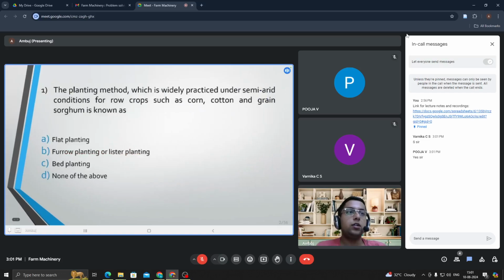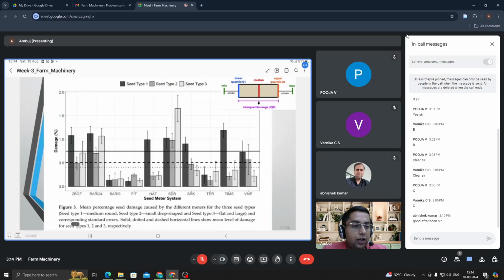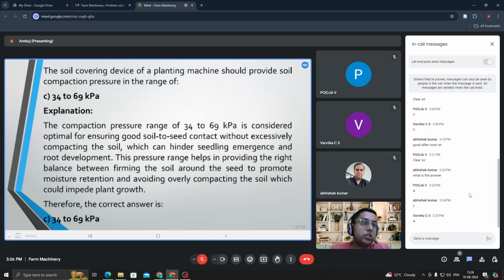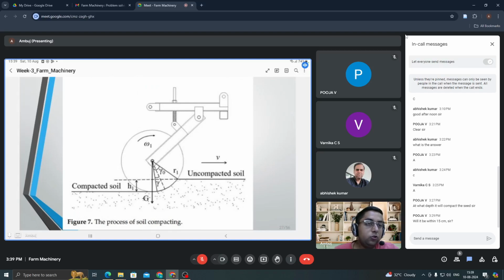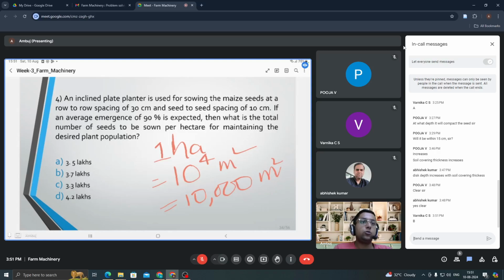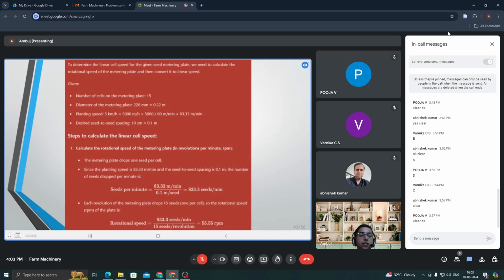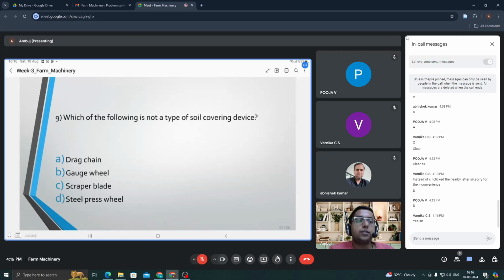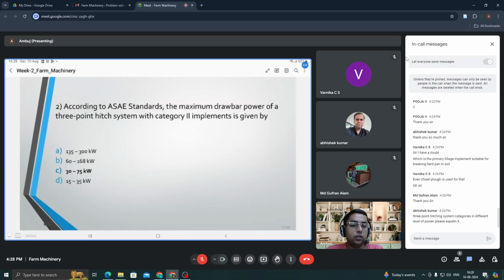Week-3 Farm Machinery